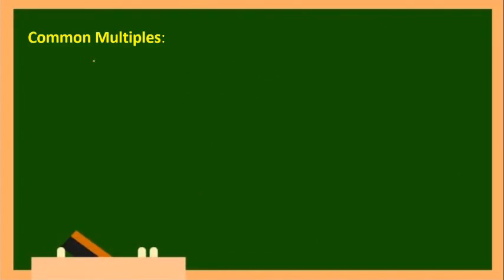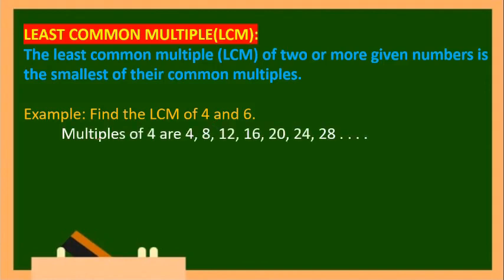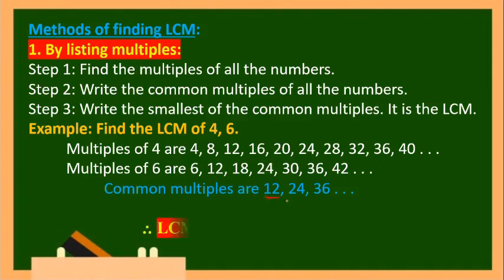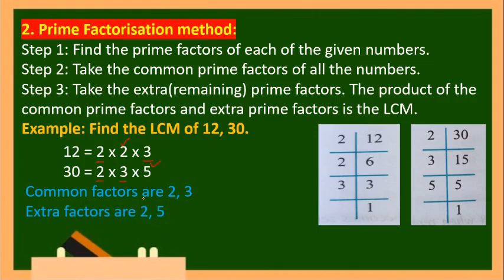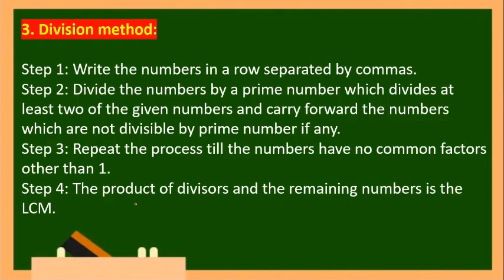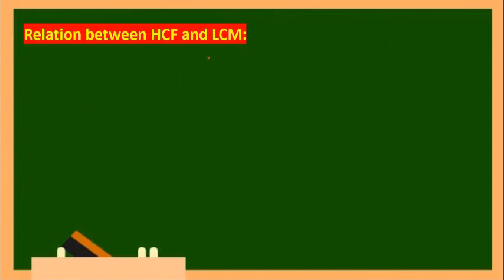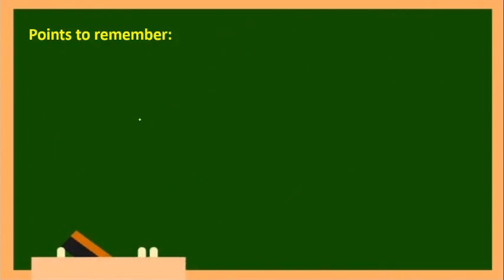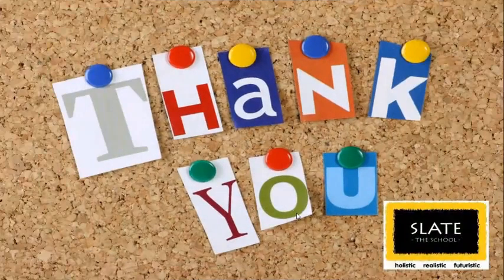Mohd.Azaan 6th Class Maths 28.08.2020